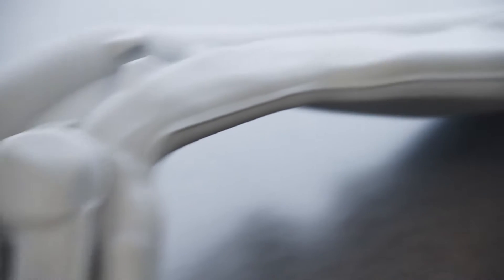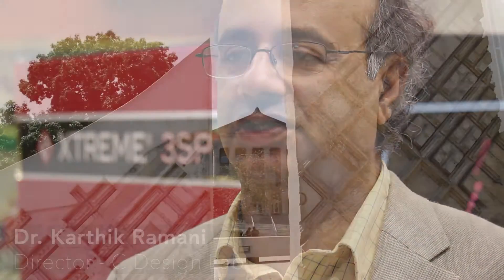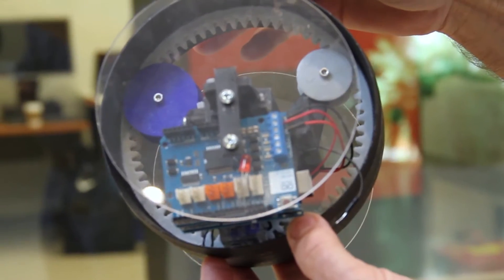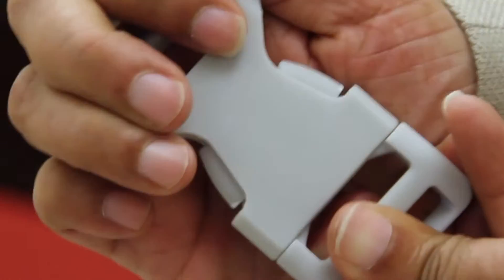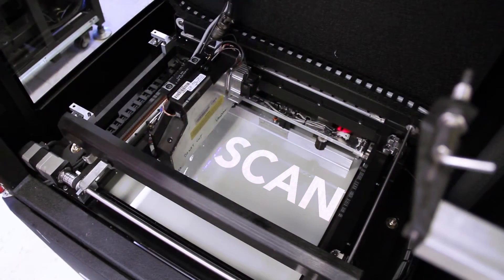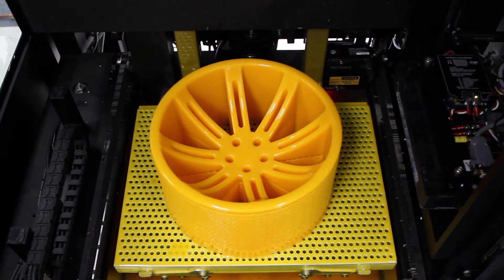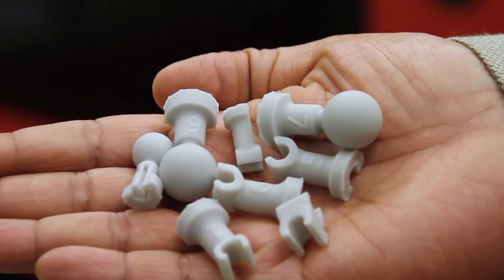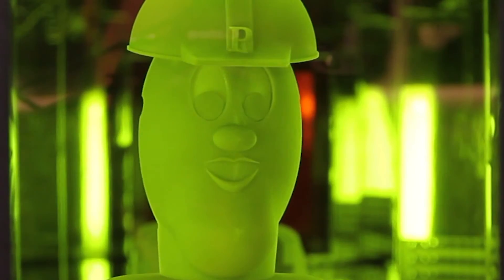3D Printing At Purdue University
Purdue University’s C Design Lab ME444 course inspires students to learn engineering concepts, while implementing the innovation of EnvisionTEC’s 3D printing solutions.

Dr. Karthik Ramani, the director of Purdue’s C Design Lab discusses the importance of creative visual thinking and innovation in design using EnvisionTEC’s Xtreme 3SP 3D printer.